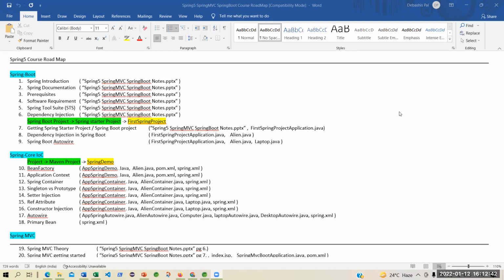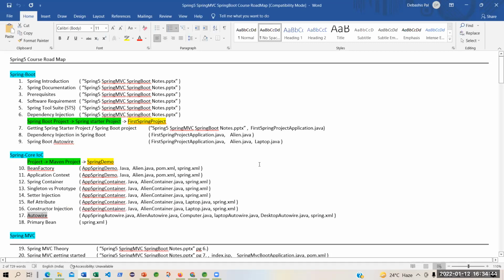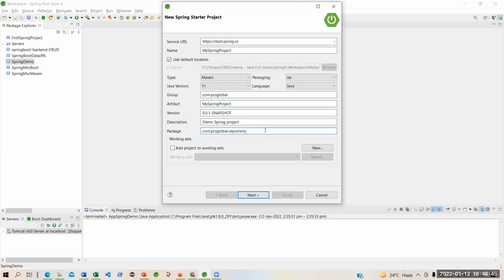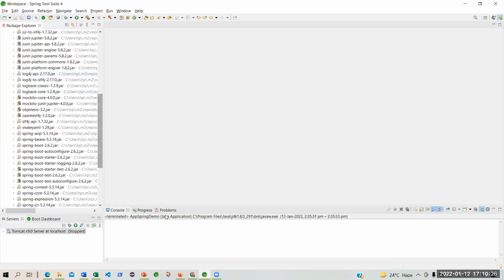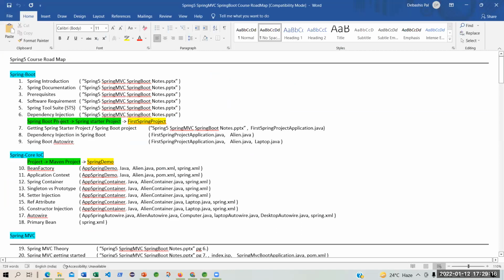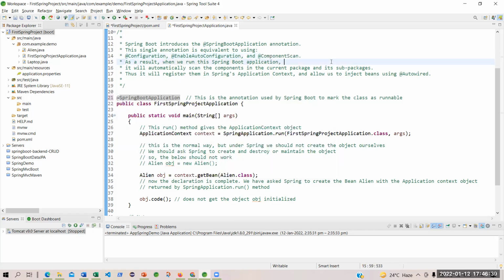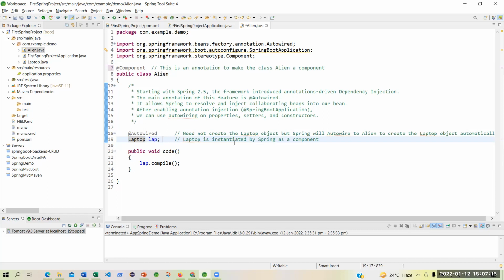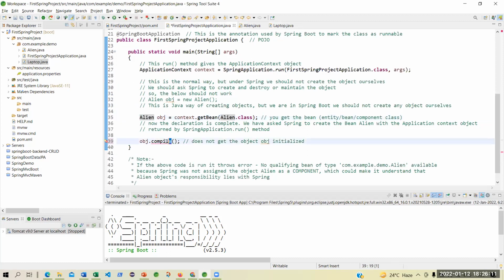Java Spring Boot Session 02 of Team 14, 15 & 16 | PCS Global | as on 12th Jan 2022